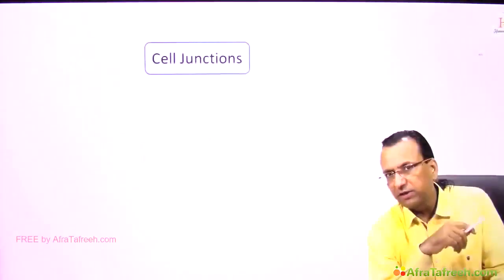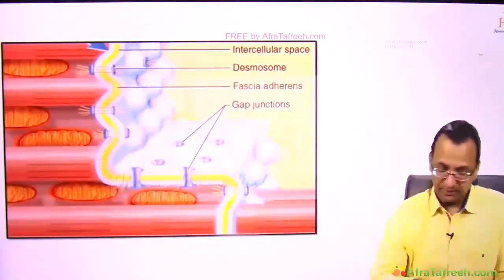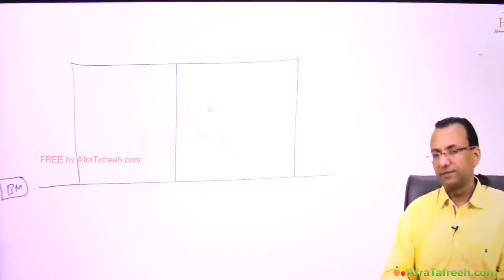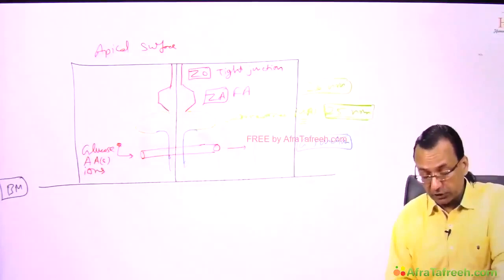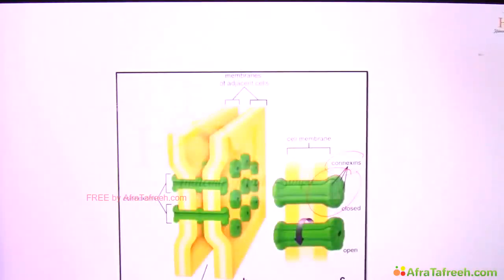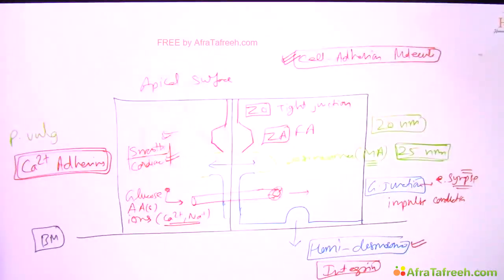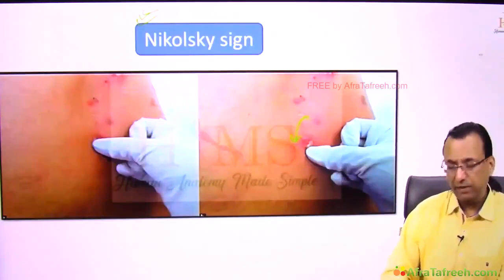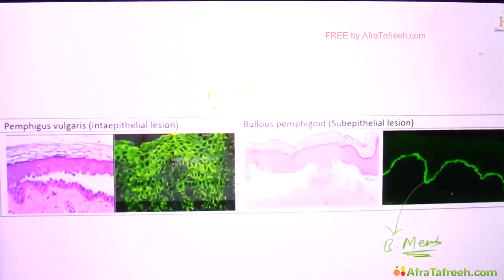19 Cell junctions atf